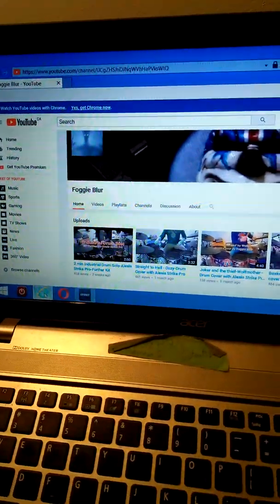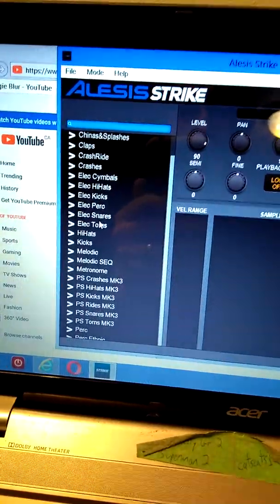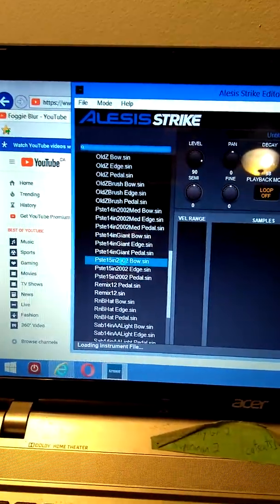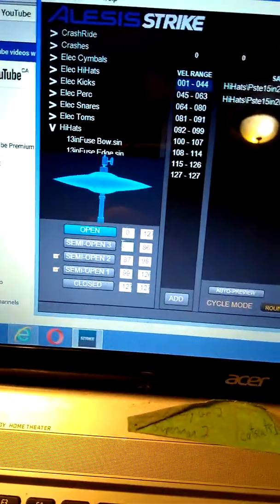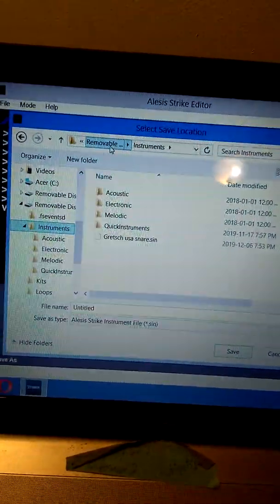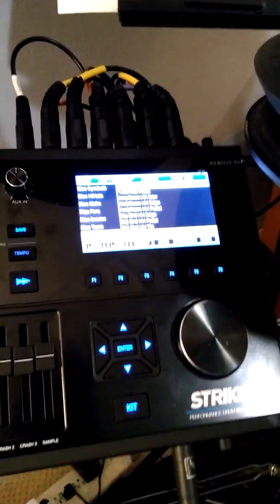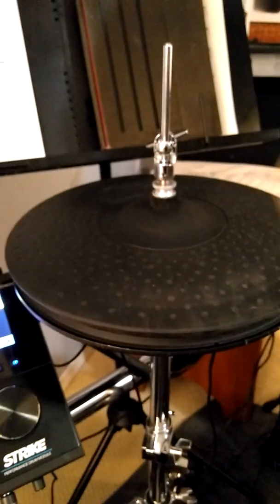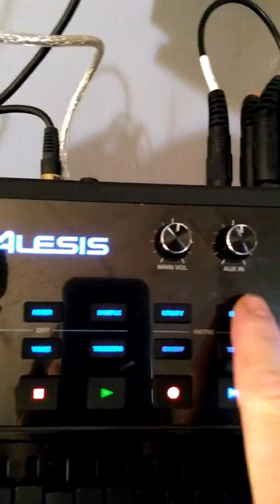Alesis Strike-Increase settings Range for loose Hihat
7 min video on how to change hihat settings for individual hihat instruments to increase range of semi open hihat sounds.
I ve just discovered how to do this, you may want to adjust each set of semi open velocities to even them out. In this video I changed only one set of velocities. This was a one take video. Thanks!